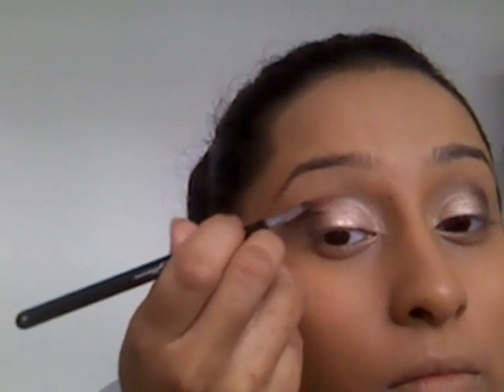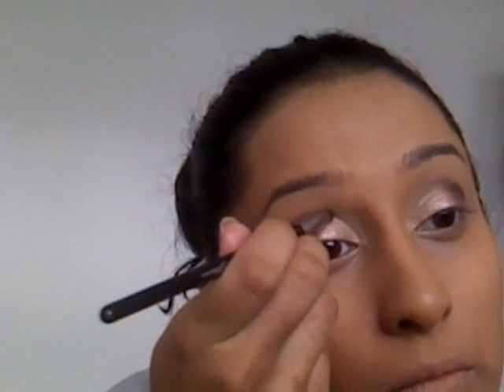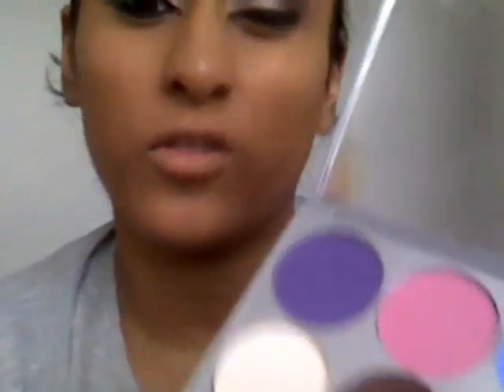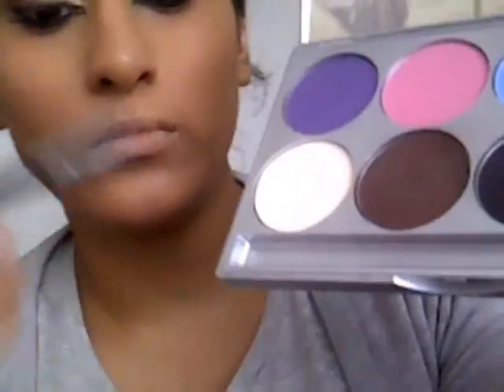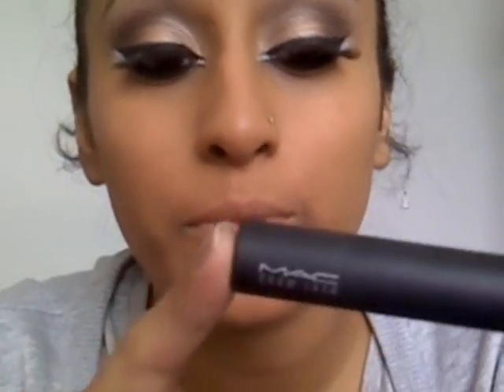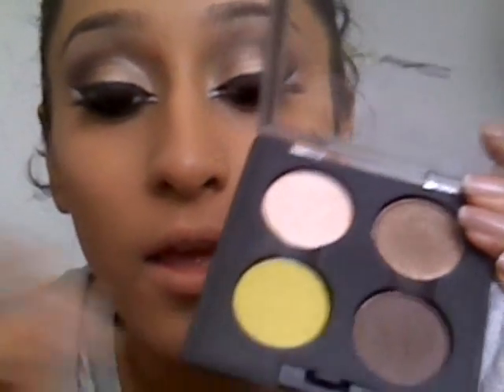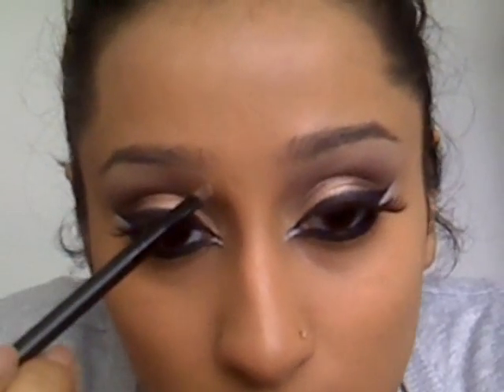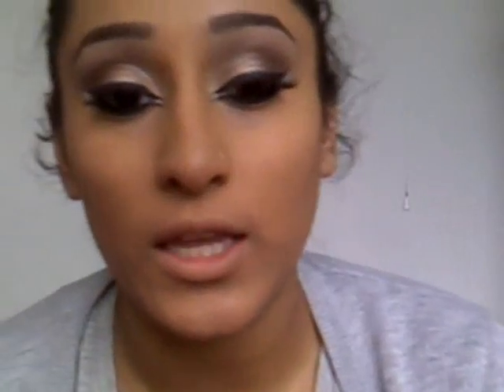How to create Arabic Inspired Makeup